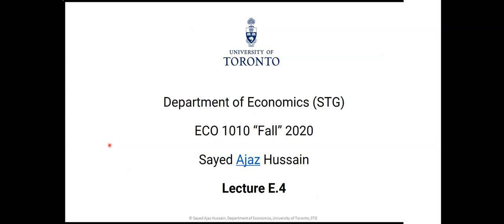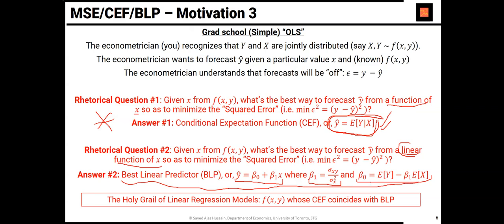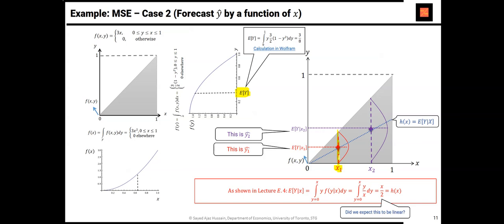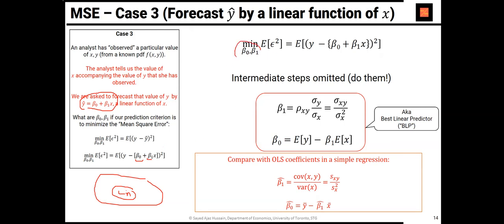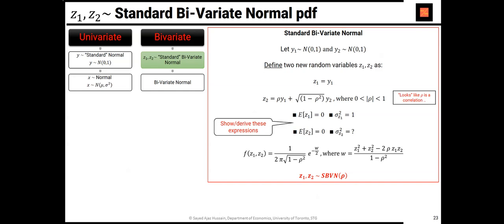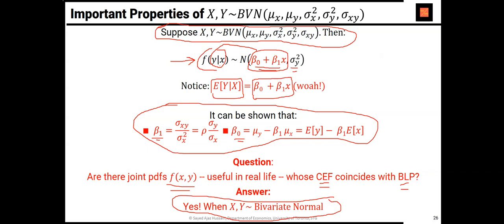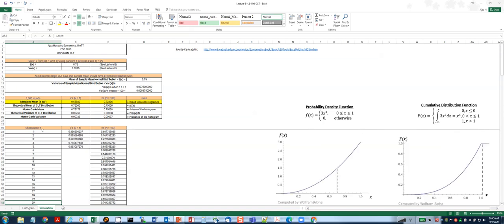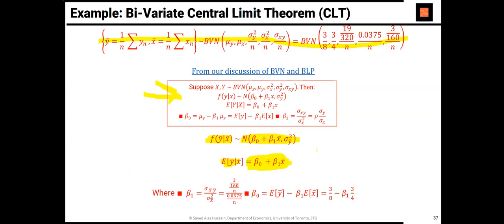ECO 1010 FALL 2020 Lecture E-4 (Ajaz Hussain)